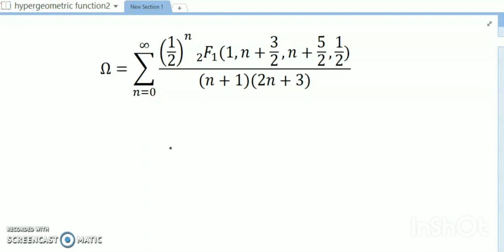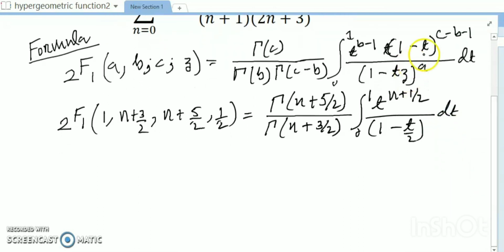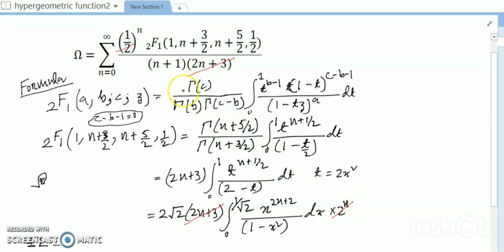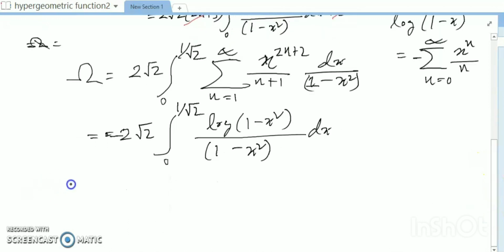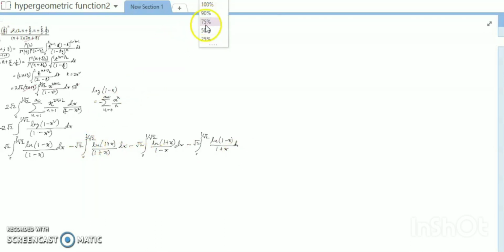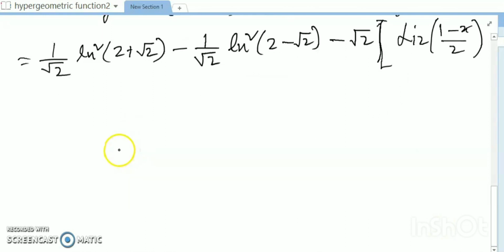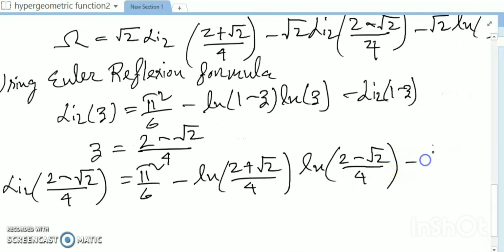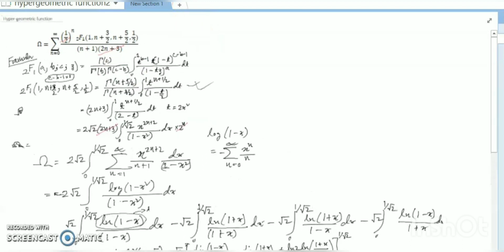Hypergeometric function as special function